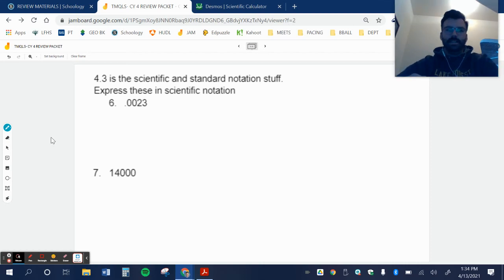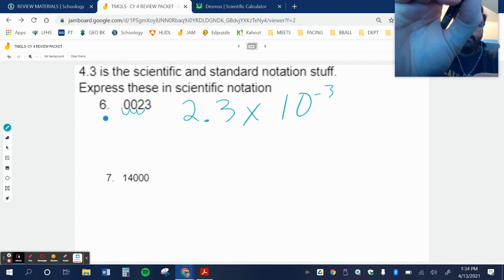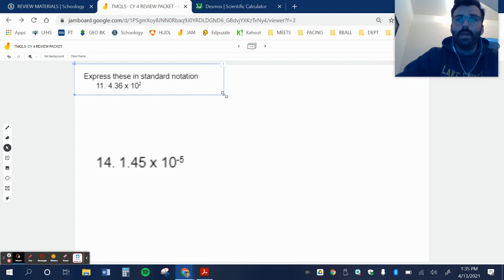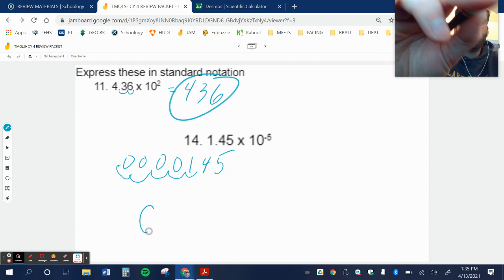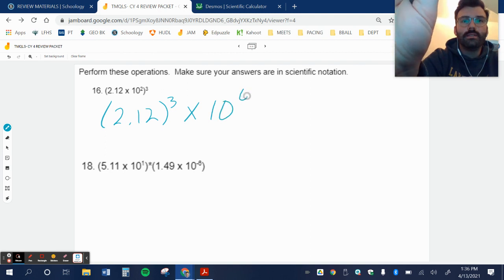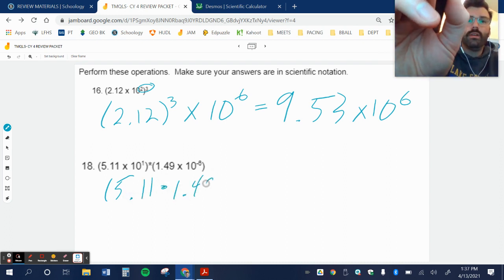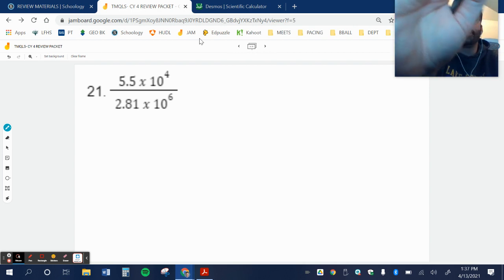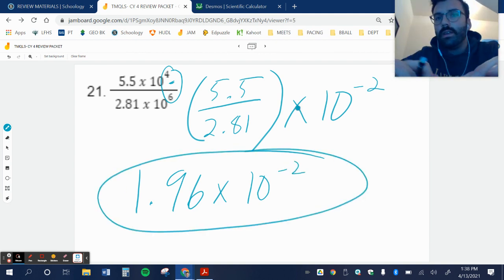TMQLS- CY 4 REVIEW #6, 7, 11, 14, 16, 18, 21